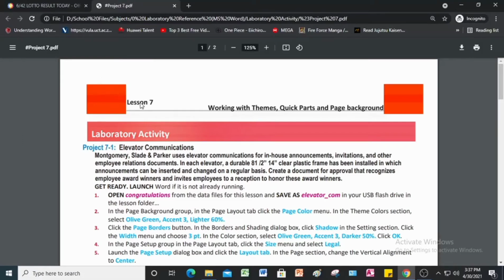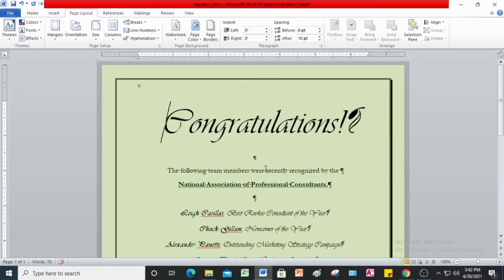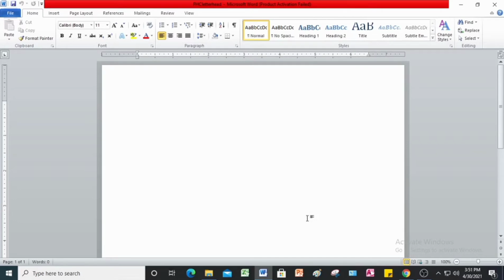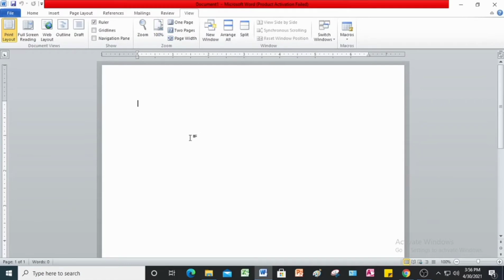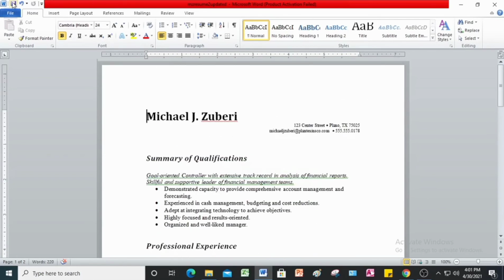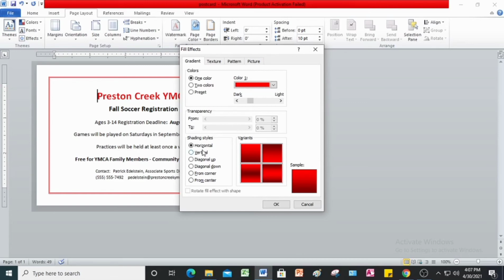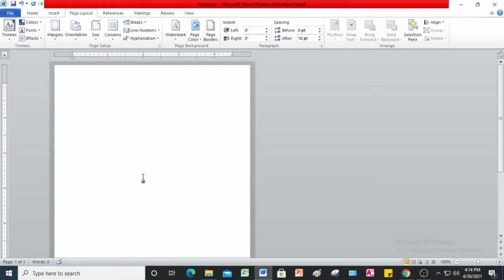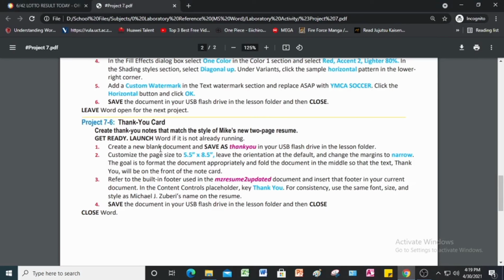Project 7 Working with Themes, Page Backgrounds and Headers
This video is created for the students who want to learn the basic of wordprocessing using MS Word 2010. This video is created by the teacher as a supplement for his online teaching for the subject BA 222 (Information Management with Office Application), Comp 2 (Software Application) and ICT 1 (Computer Fundamentals and Networking used in Seagoing Ships)